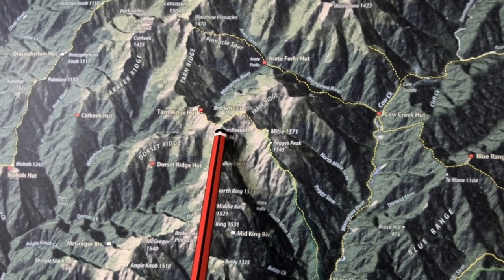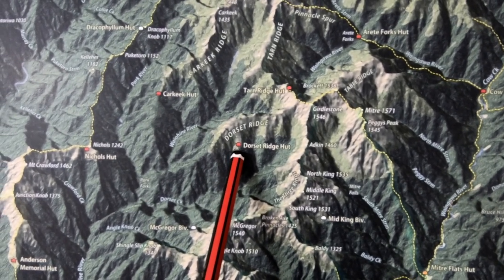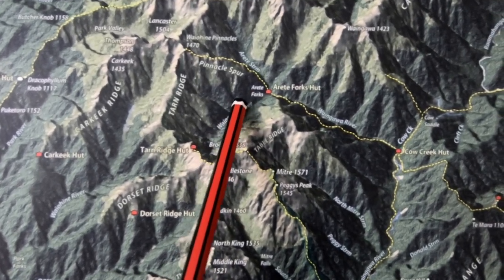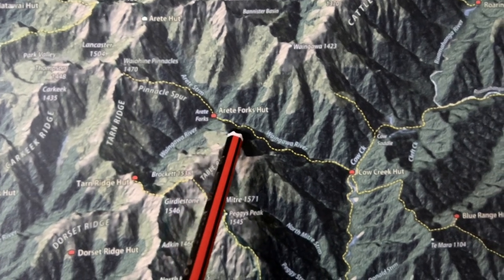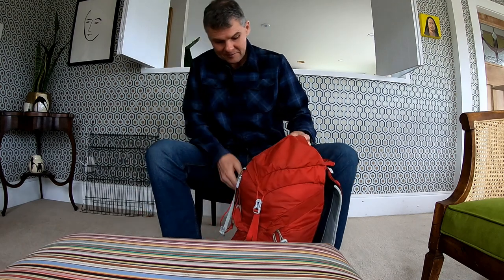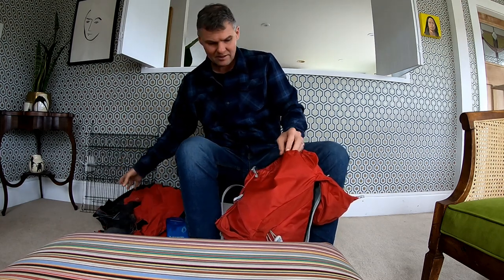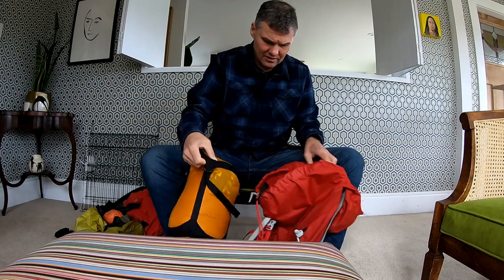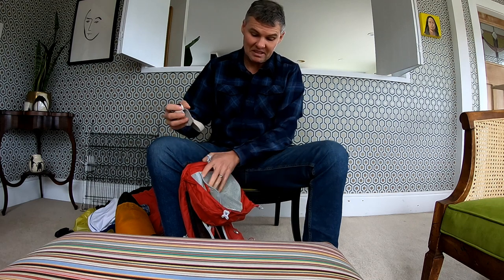Dorset Ridge Fast Packing Trip Tararua Range